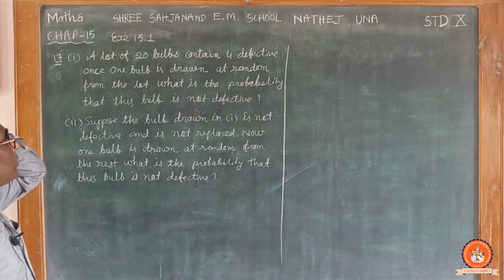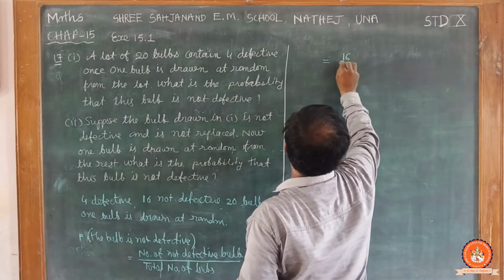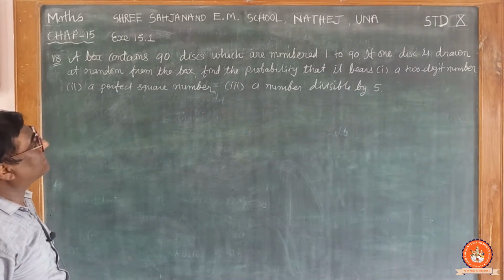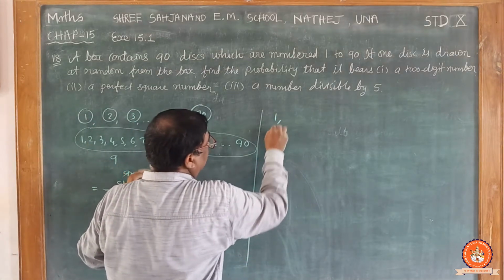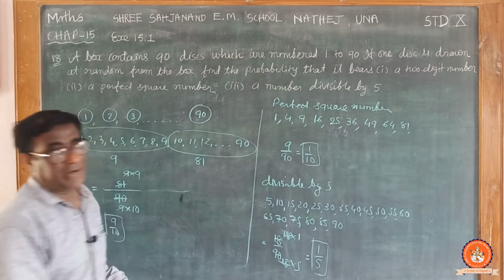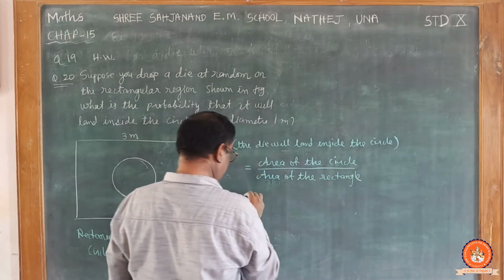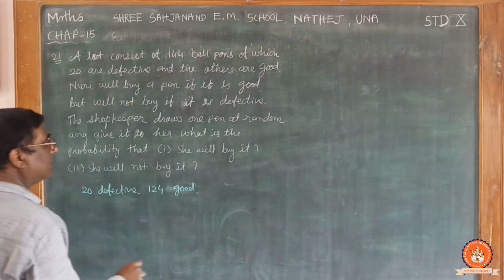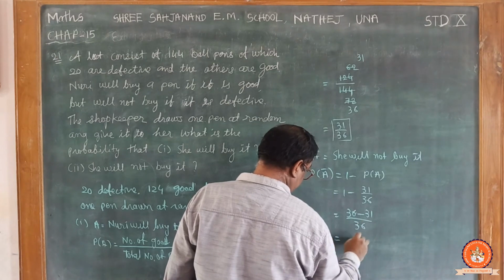(Lecture 12) Standard - 10, Subject - Maths, Chapter - 15 (Probability) Part - 7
This video will make you understand in detail about the Chapter named "Probability" of Mathematics subject of Standard 10.This video is recorded by Vithlani Sir of Shri Sahajanand English Medium School (Nathej) Una.